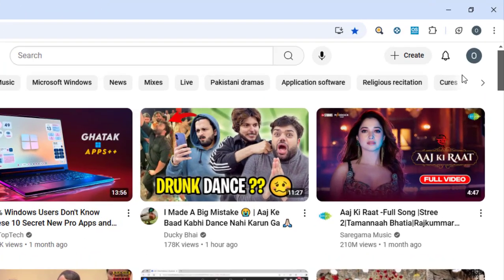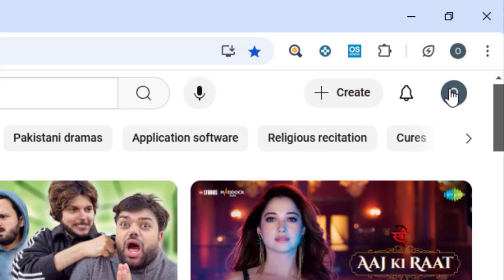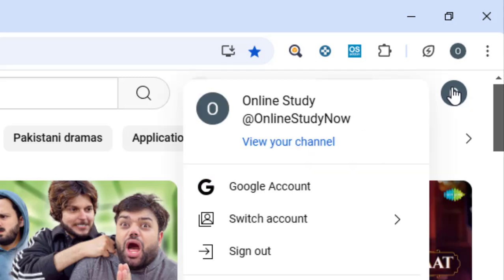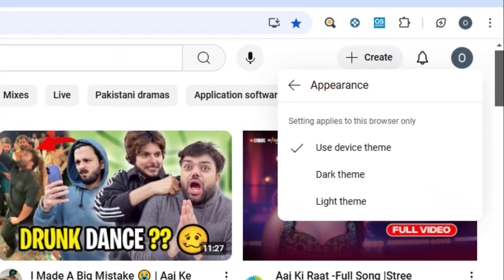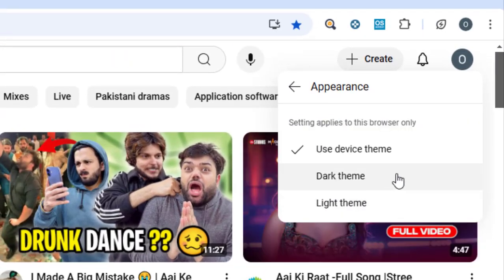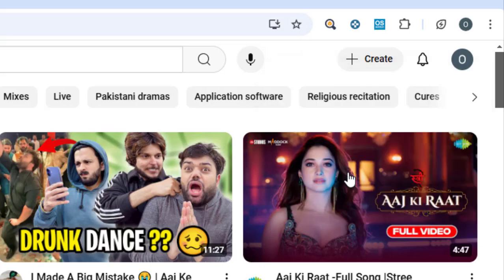How To Enable Dark Mode on YouTube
Enabling Dark Mode on YouTube can enhance your viewing experience, especially in low-light environments, by reducing eye strain and providing a more immersive interface. However, there are a few potential challenges users may encounter when trying to enable Dark Mode. One common issue is the platform version or device compatibility. Dark Mode may not be available on older versions of the YouTube app or on certain devices, so users need to ensure that their app or browser is updated to the latest version for this feature to work properly
This tutorial will apply for computers, laptops, desktops, and tablets running the Windows 10 and Windows 11 operating systems